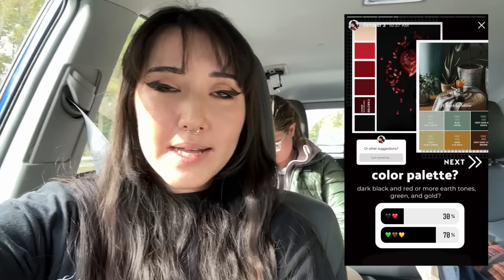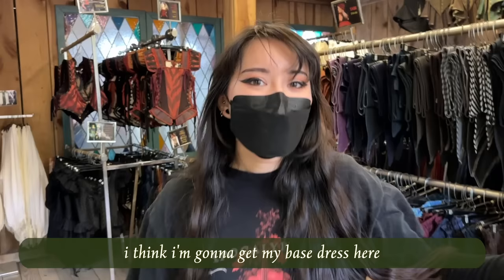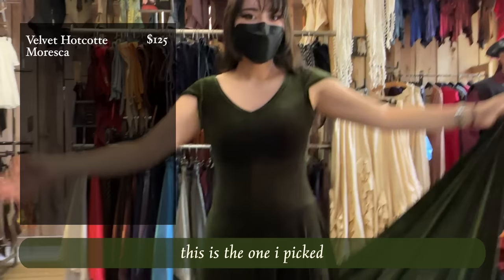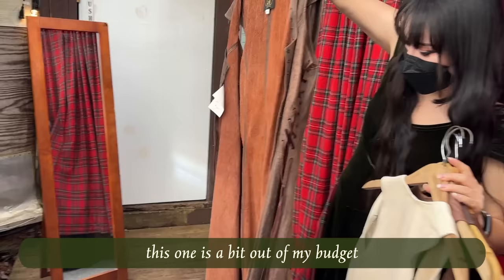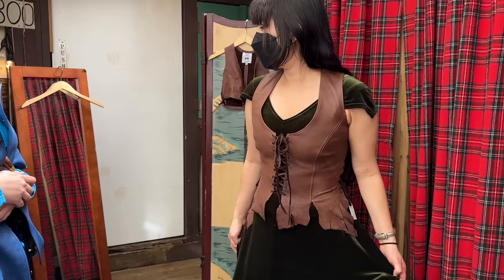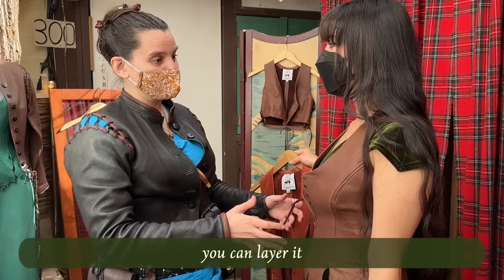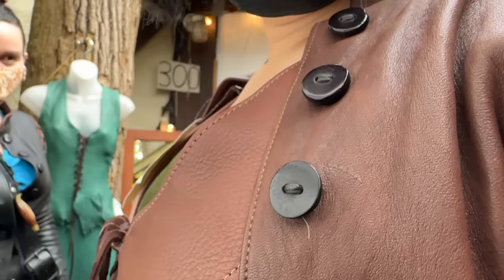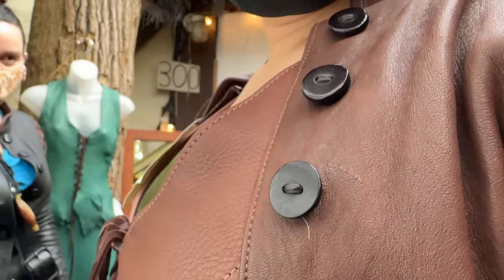I bought my whole costume at the Renaissance Festival!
Have you ever wondered how much it costs to put together a full outfit at the renaissance festival? It's not cheap lol. I love supporting artisans at my local renfest though, so I thought it would be fun to see if I could put together a themed look only using things I could purchase at the festival! I did cheat on one thing - I used a belt I had from home, but everything else was purchased day of. Let me know how I did, the theme I chose was 'ranger' and I think I did pretty good, especially considering my faire doesn't allow weapons inside the park. I definitely budgeted for this video and would not be dropping this kind of money on a regular basis, but I hope it was helpful for you guys and that you enjoy seeing all the great things available to buy at the renfaire!

📷 Filming Gear:
○ My camera

“The Wedding Feast”  - Bonnie Grace
“Hard to Say Goodbye” - Isobelle Walton